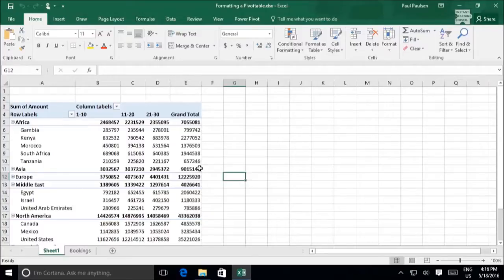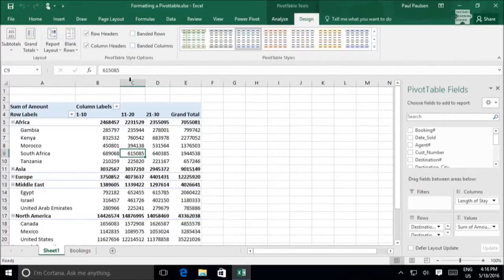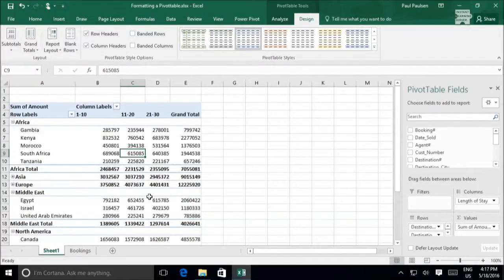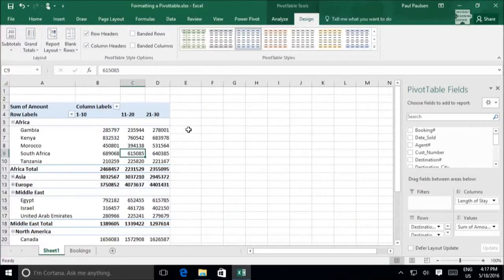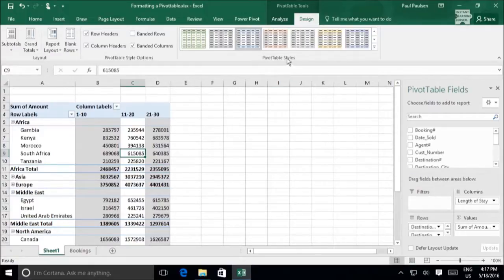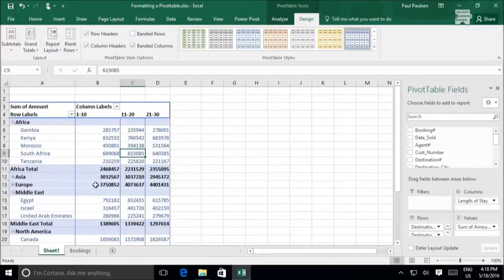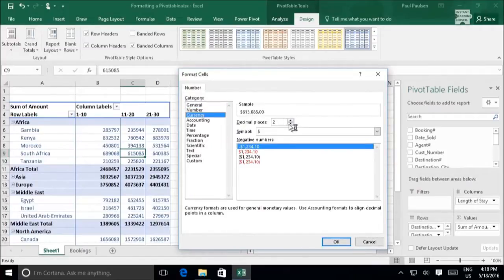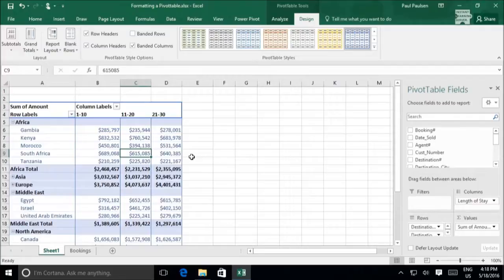Microsoft Excel 2016: Part 4 (Format a PivotTable)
After you've manipulated your PivotTable data, you're ready to present it in the best way. When you format a PivotTable, it's important to align the design efficiently to meet the business needs in question. Often, a well-constructed PivotTable can draw attention to issues and help springboard solutions. (Subtotals and Grand Totals, Styles)